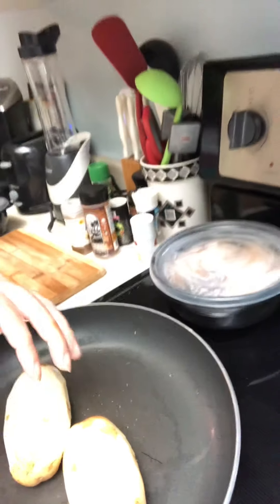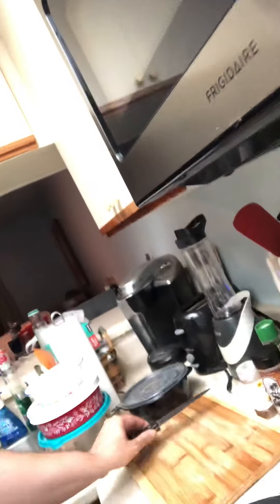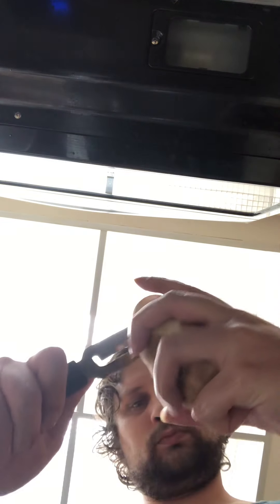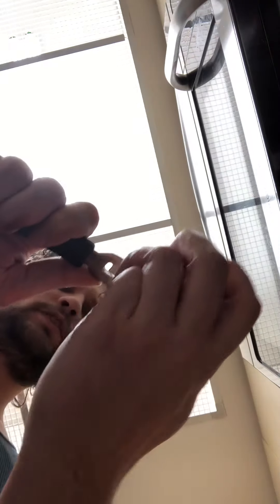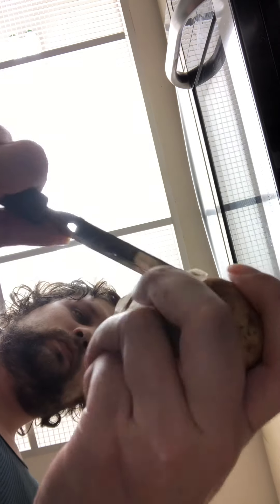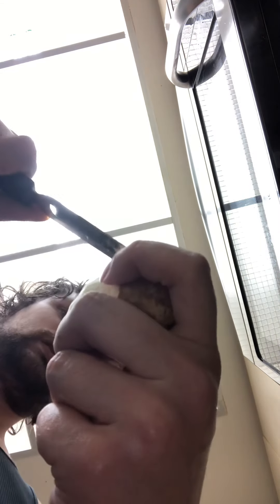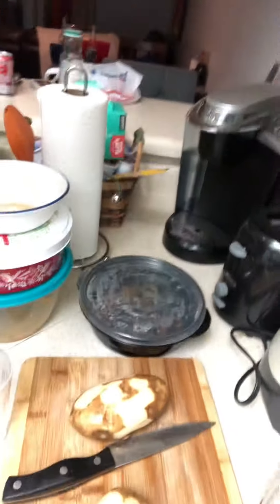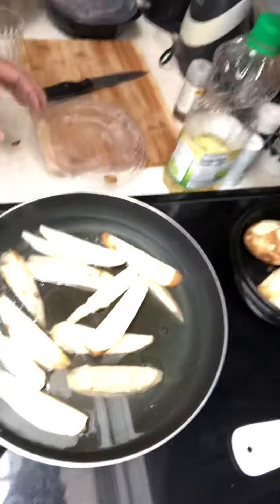Makeing My Fries French Fries